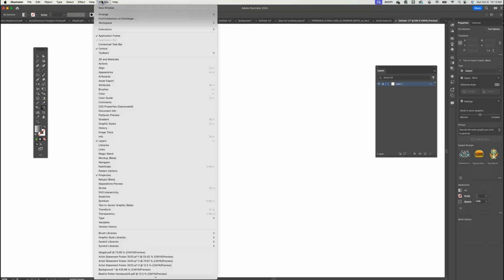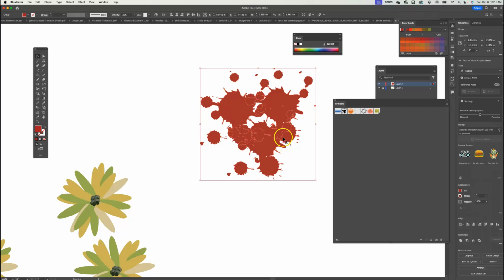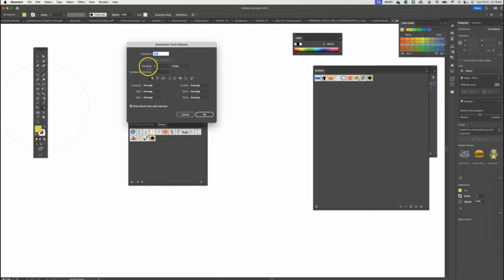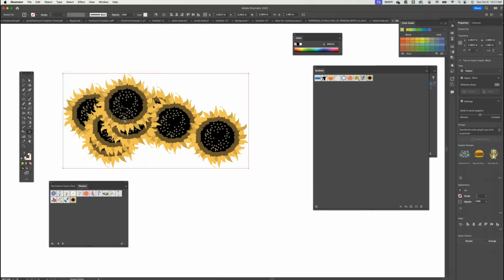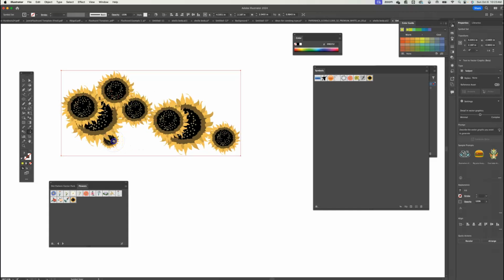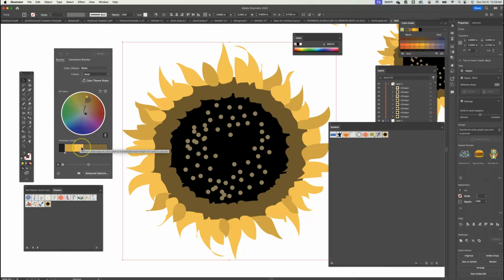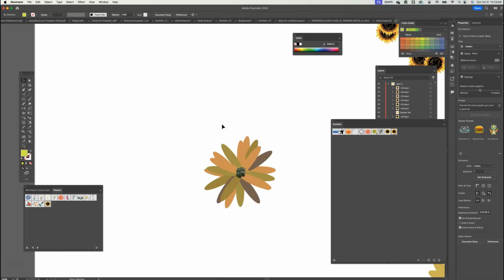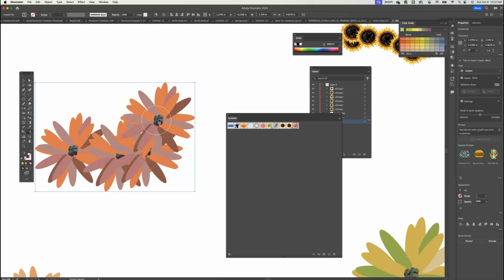symbol sprayer - 24